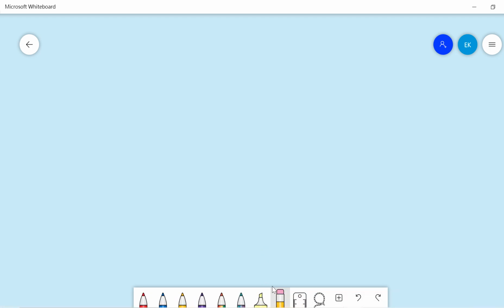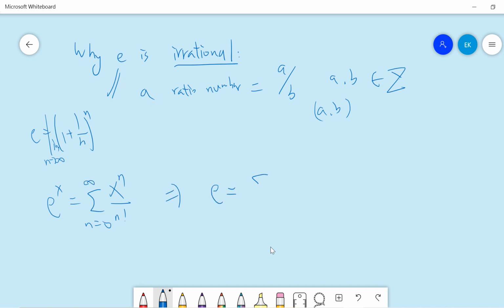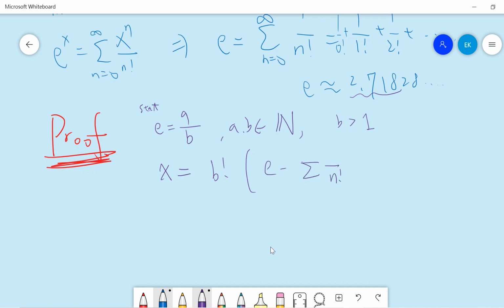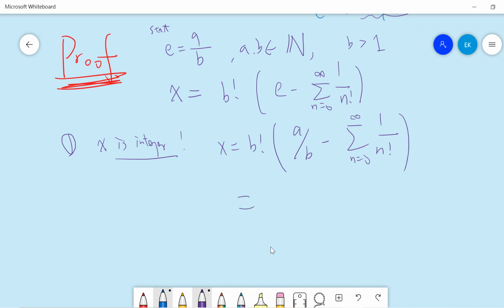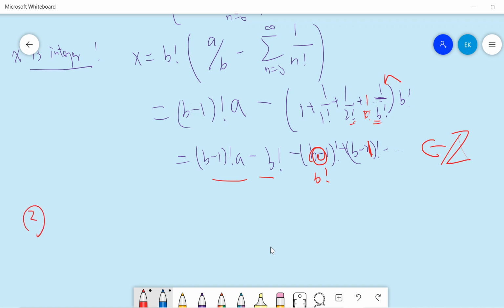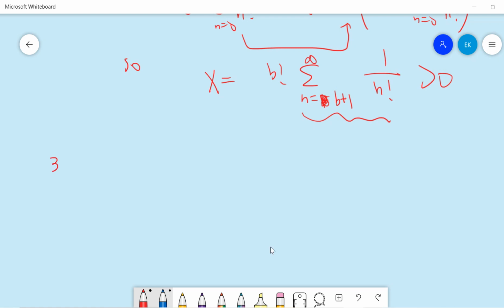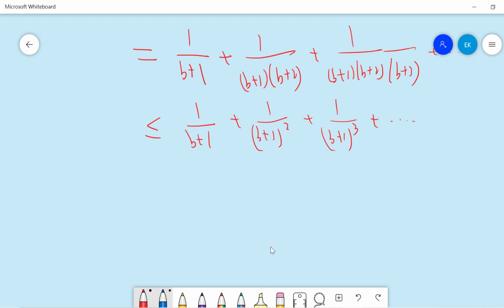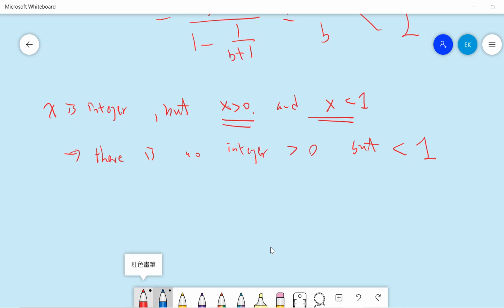Proving e is irrational (detailed)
Short and detailed proof of why e is irrational.